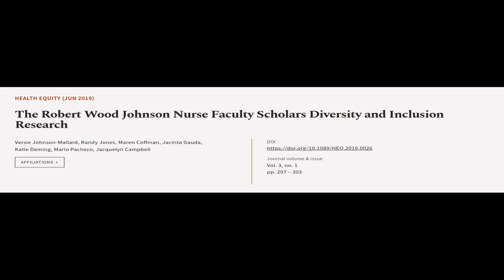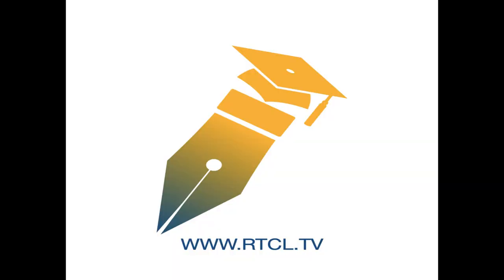The Robert Wood Johnson Nurse Faculty Scholars Diversity and Inclusion Research | RTCL.TV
### Keywords ###

### Article Attribution ###
Title: The Robert Wood Johnson Nurse Faculty Scholars Diversity and Inclusion Research
Authors: Versie Johnson-Mallard, Randy Jones, Maren Coffman, Jacinta Gauda, Katie Deming, Mario Pacheco ,and Jacquelyn Campbell
Publisher: Mary Ann Liebert
DOI: 10.1089/HEQ.2019.0026

### Video Timestamps ###
0:00:00 - Summary
0:01:10 - Title
0:01:16 - Tail
0:01:20 - End